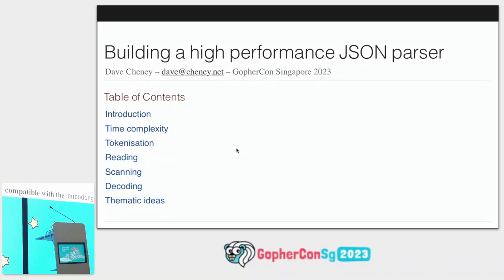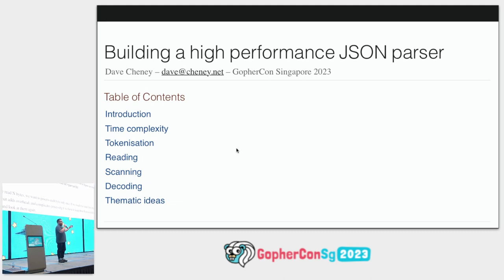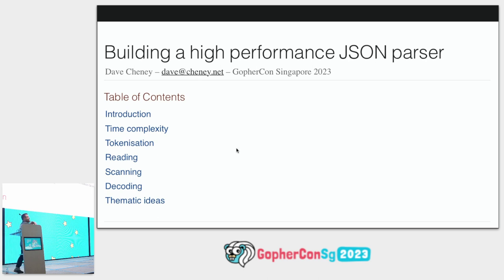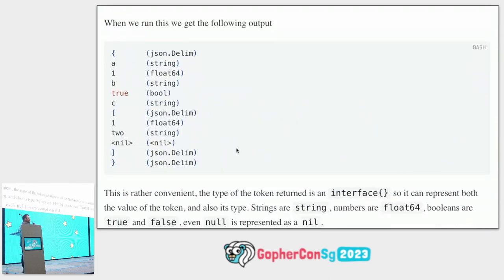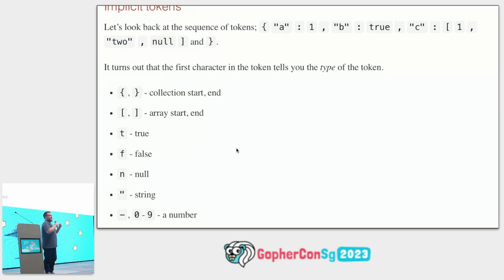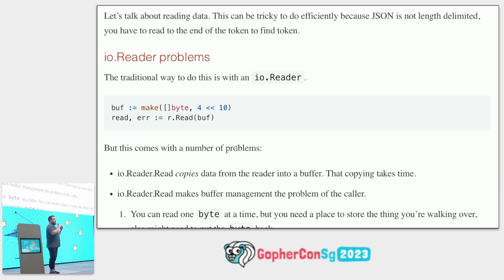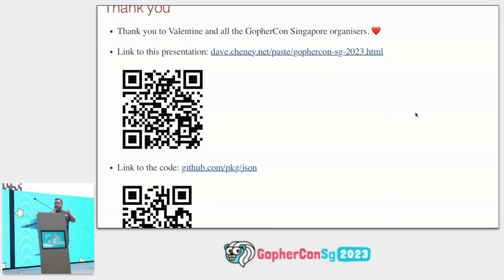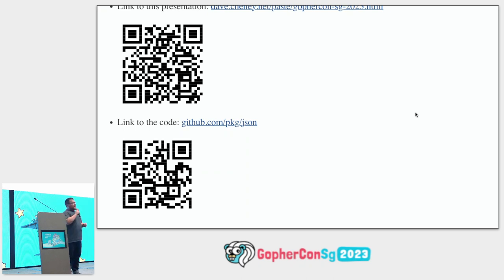Three techniques for building high performance parsers - GopherCon SG 2023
Speaker: Dave Cheney

As programmers or operators our job involves JSON at some point. JSON decoding is expensive, if your product talks JSON, then performance of marshalling data in and out of JSON is important. This is a talk with three techniques for designing an efficient replacement for encoding/json.Decoder.